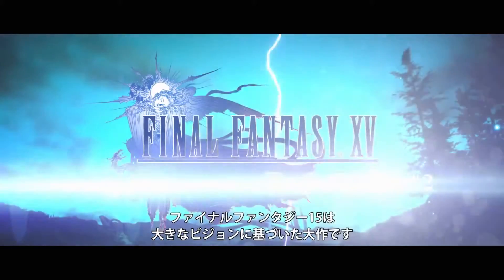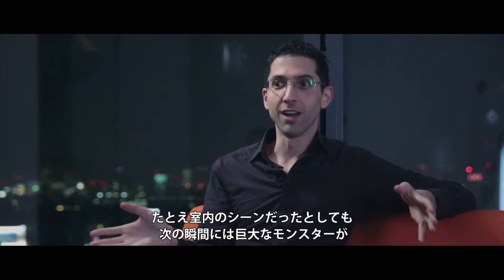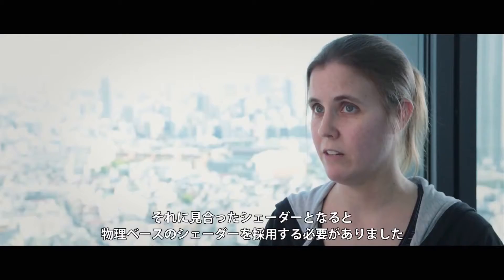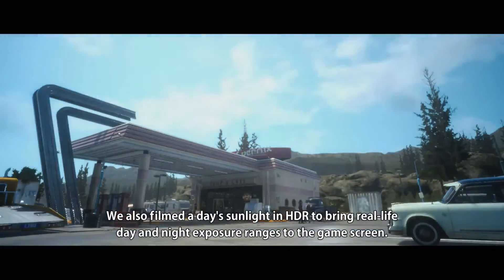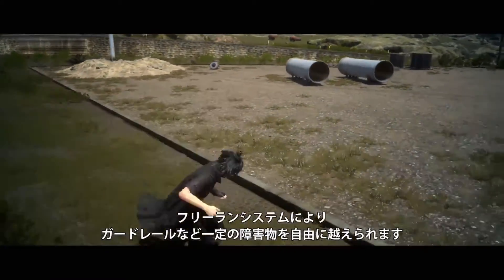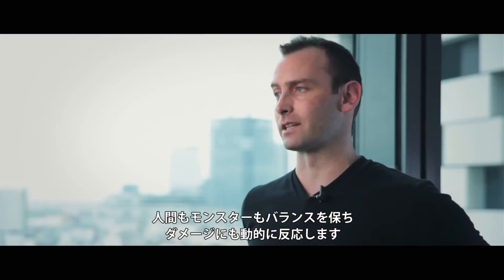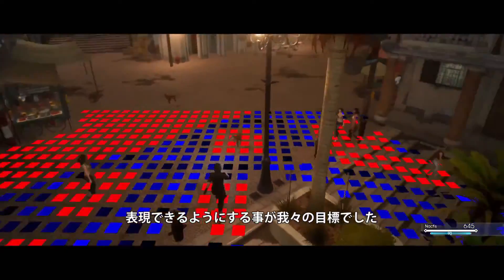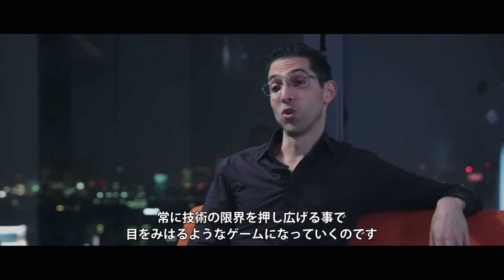Final Fantasy XV - Tech Demo Vol #2 (1080p)